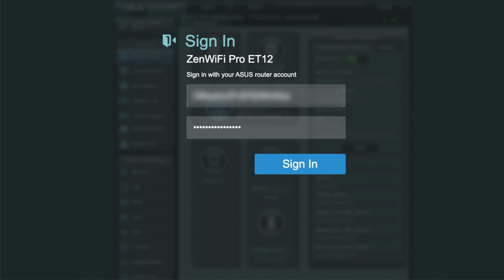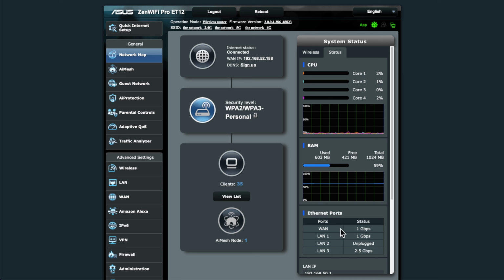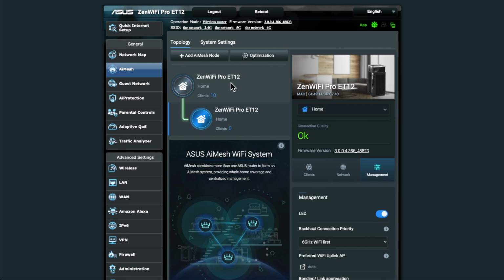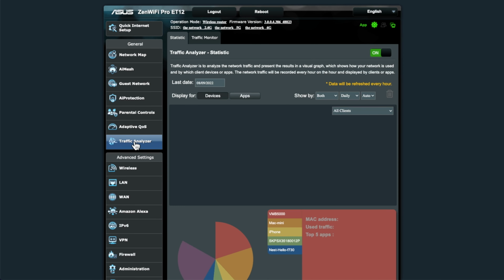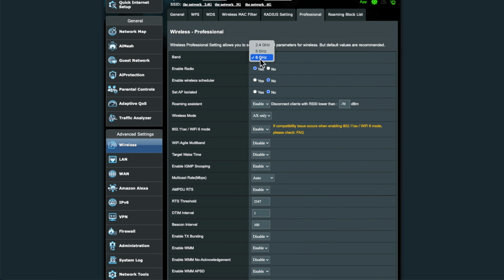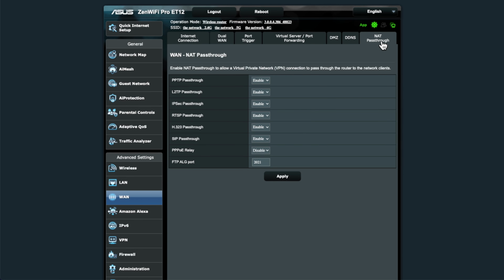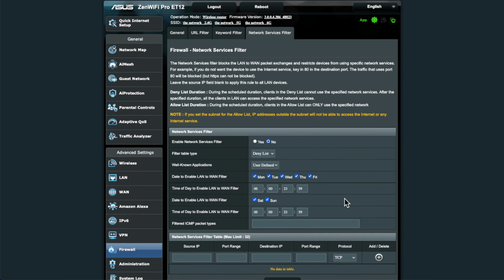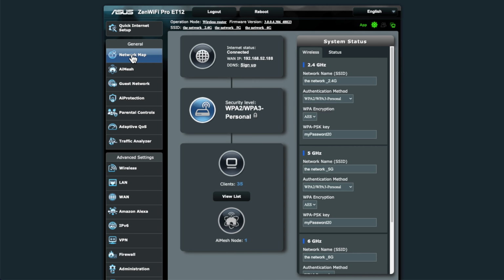Advanced/General Settings - ASUS ZenWiFi Pro ET12 Router- WiFi 6E 6Ghz Mesh System (Part 3)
Unboxing of the ASUS ZenWiFi Pro ET12 Mesh WiFi System WiFi 6E 6Ghz - Part 3

00:00 - Start
00:05 - Introduction
02:06 - Network Map
07:20 - AiMesh
11:32 - Guest WiFi Networks
12:07 - Asus AiProtection
13:56 - Parental Controls
14:50 - QoS
16:35 - Traffic Analyzer
17:57 - Advanced WiFi Settings
22:18 - Advanced LAN
24:44 - Advanced WAN Settings
27:46 - Amazon Alexa
28:27 - IPv6 Setup
28:59 - VPN Servers
31:15 - Firewall Advanced Settings
32:39 - Advanced Administration
35:56 - Advanced System
36:17 - Network Tools